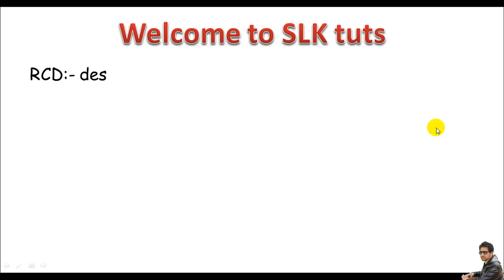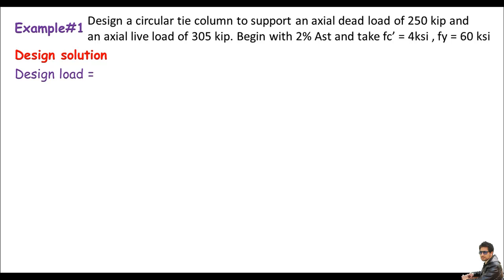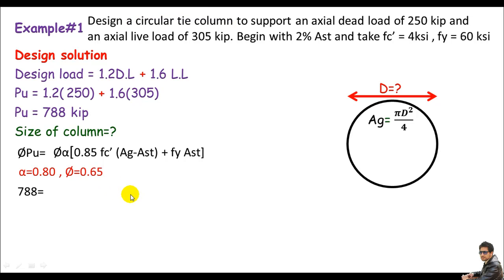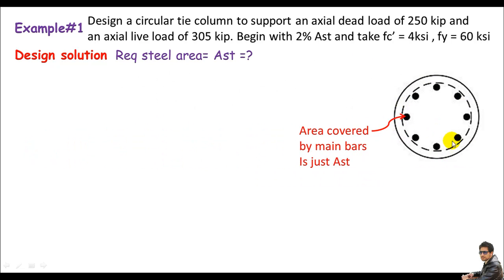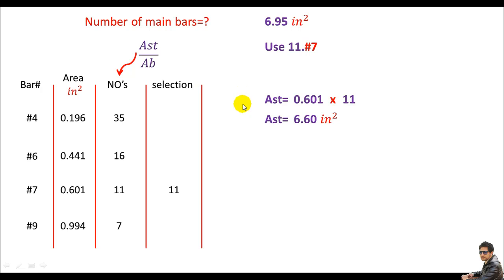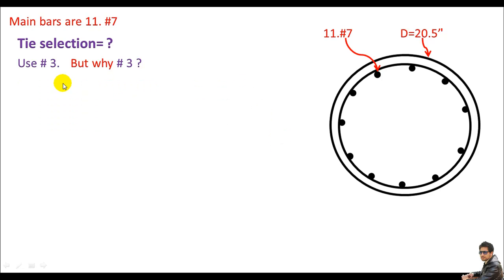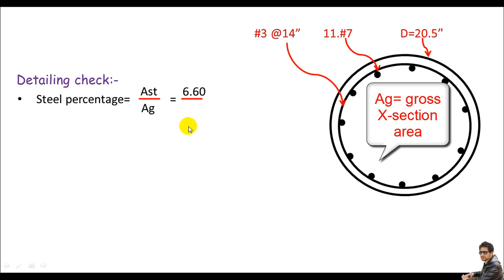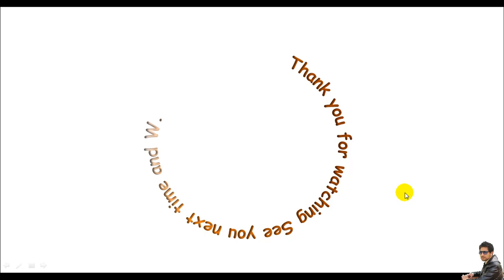RCD:- Circular concrete column design / ACI